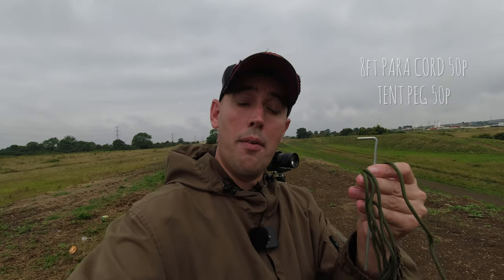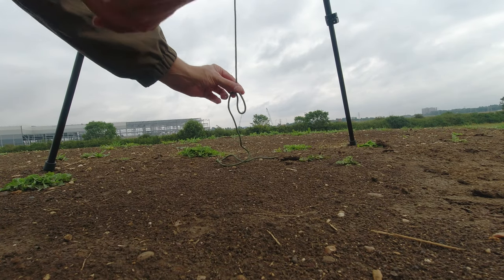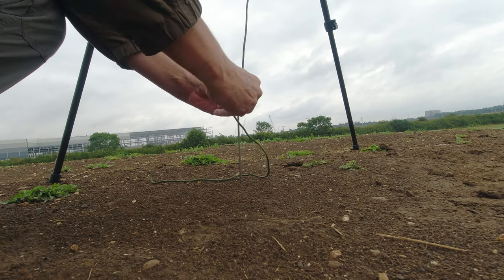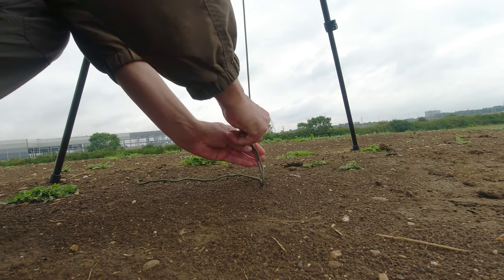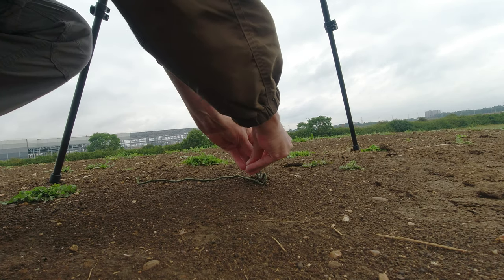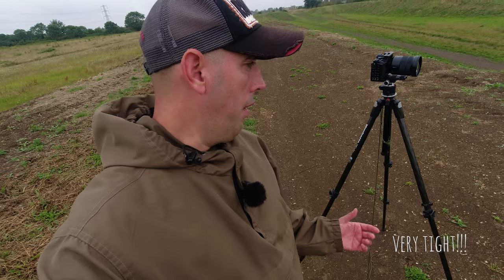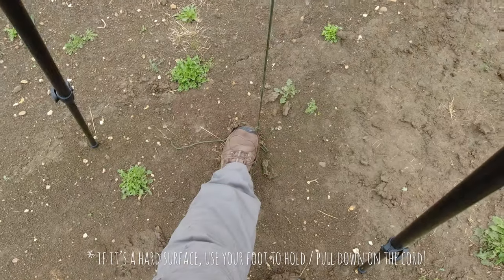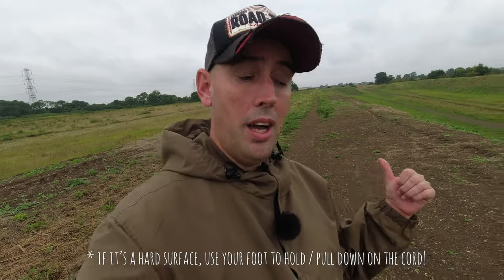How to Make a Camera Tripod more Stable for £1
How to make ANY (YES ANY) tripod more stable for £1 !
This is a 4 minute guide on how to make any tripod more stable for £1..
No Bull, No crap, I guarantee that I will make your tripod more stable for £1 - $1. YES £1

Fed up with a wobbly, unstable, camera shake tripod ?
Well fear no more! for £1 I will show you how to fix any tripod.
YES, ANY TRIPOD!

This isn't just a fix, this is a solution.

I was fed up of camera shake, camera wobble, tripod shake, tripod wobble, so I set out to find a solution, and found it for £1!

🎦 Equipment:
Camera: Sony a6400
Camera: Sony a6600
Camera: Sony A7C
Lens: Sony 18-105mm
Lens: Sigma 30mm
Lens: Sigma 56mm
Lens: Sigma 16mm
Lens: Sigma 18-50mm
Lens: Sony 70-350mm
Second Camera: DJi Osmo Pocket
Drone: Dji MAVIC AIR 2
Microphone: Deity D4 Pro
Microphone: Rode NTG
Recorder: TASCAM D60 mk2
Monitor: FeelWorld 6 plus
Recorder: Olympus LS-P4
Z axis Stabiliser: Airduo
Tripod: Manfrotto
Filters: Various
Video Editor: Adobe Premiere Pro